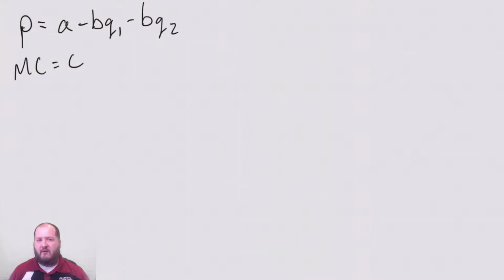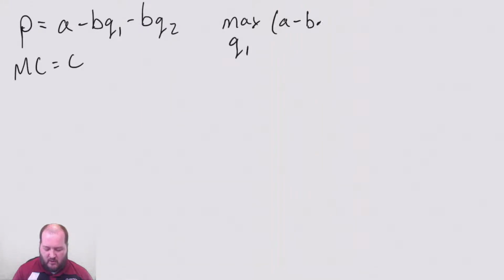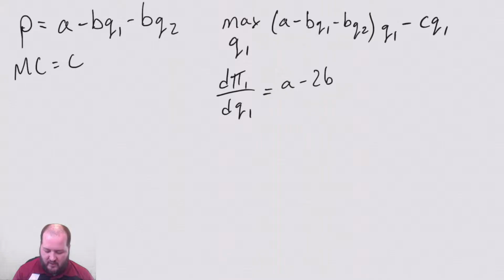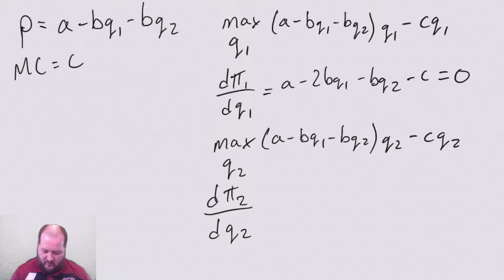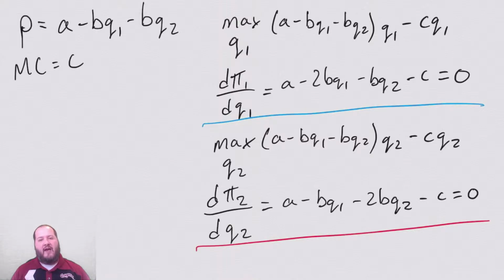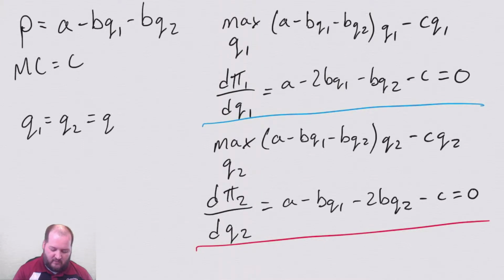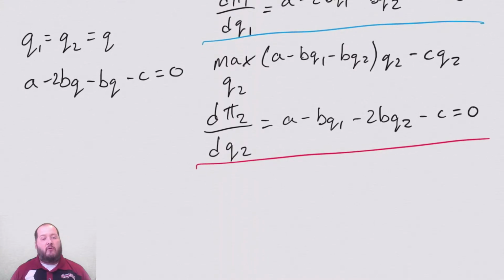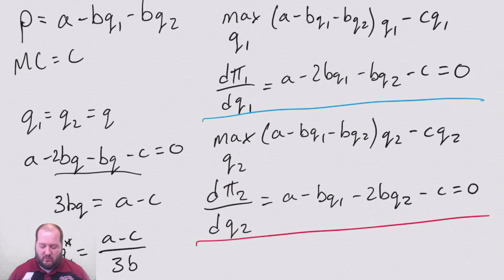W3.2 - Unconstrained Optimization - Multiple Variables